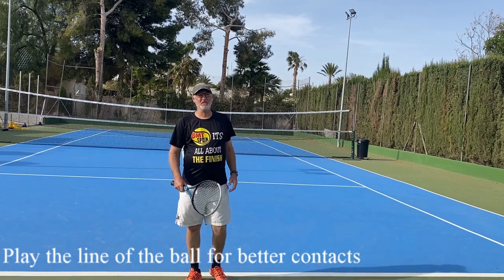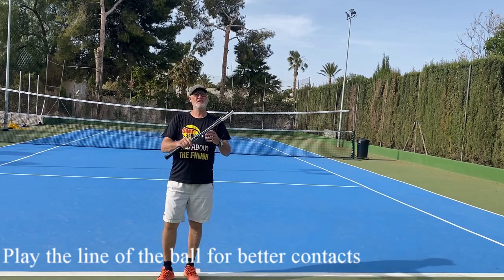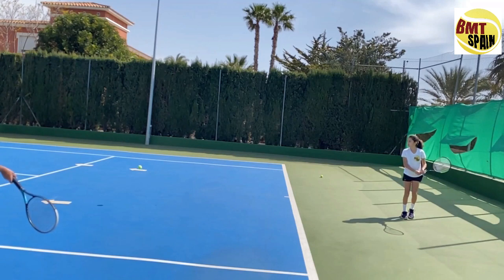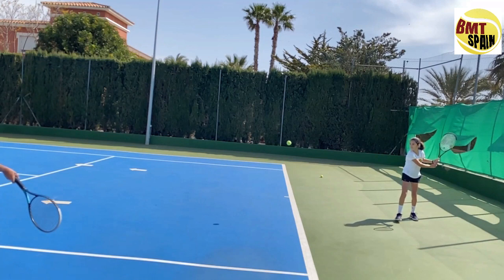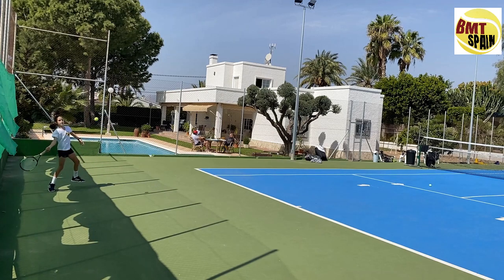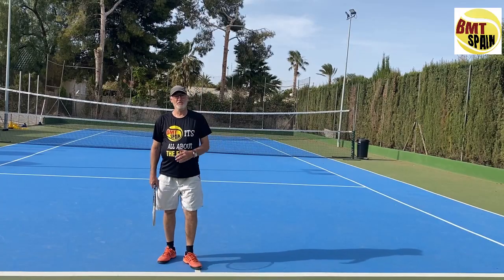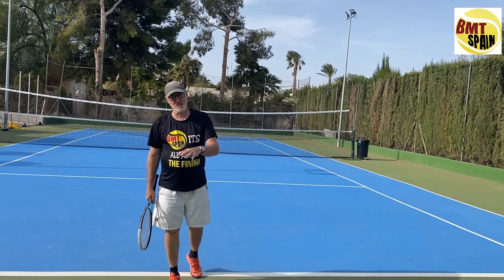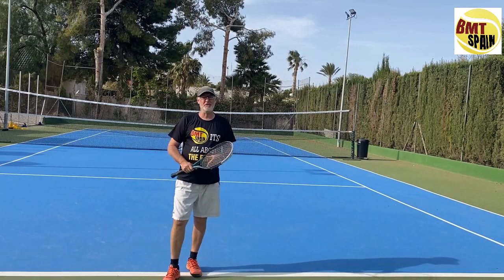Tennis, Play the line of the ball for better contacts and more control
Playing the line of the ball is one of the better tips or advices for abselute beginners and children. To many players try to play flat balls and making a lot of mistakes.